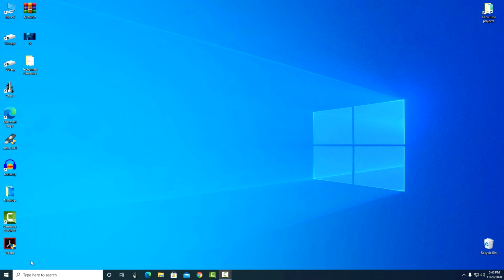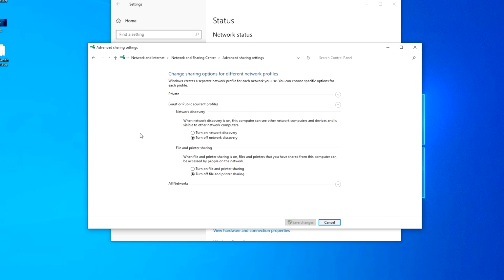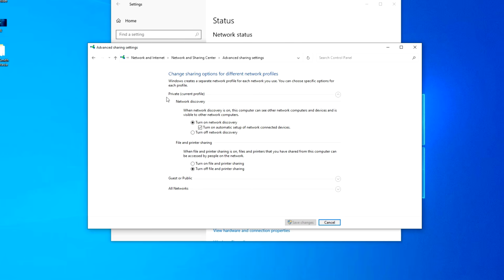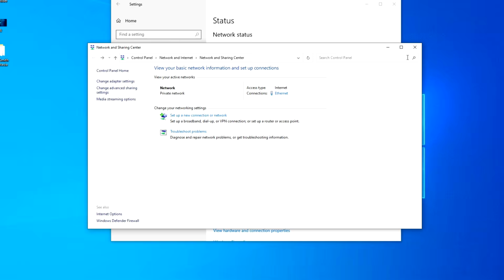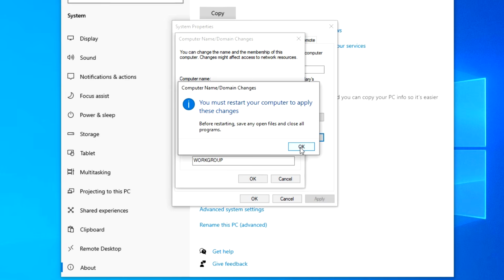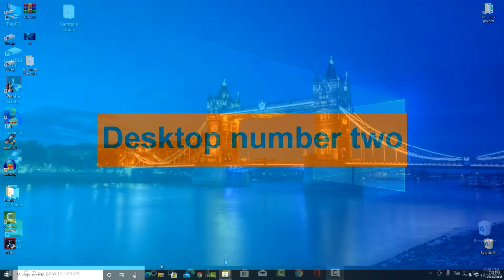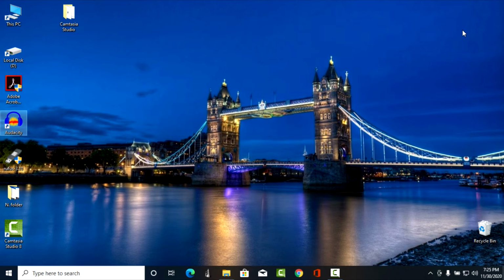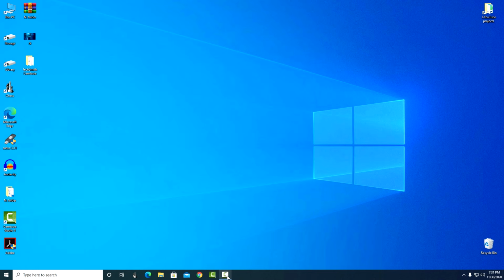How to set up network sharing in Windows 10 and share files, folders between computers.Easily!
Hello!
Today I will show you , how to connect multiple computers on a local network running Windows 10.
If there are computers running Windows 7 or Windows 8 on the network, then the sharing settings for them are configured in much the same way as in Windows 10. The folder for which public access is open on a computer with Windows 10,  will be displayed without problems in the network environment on Windows 7 computer and vice versa. The main thing is that network discovery is enabled on all computers.